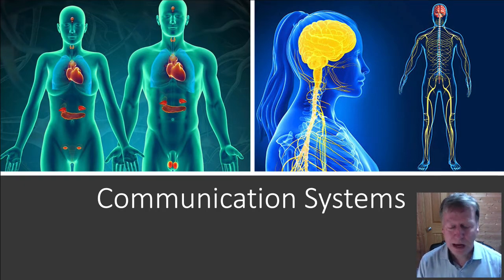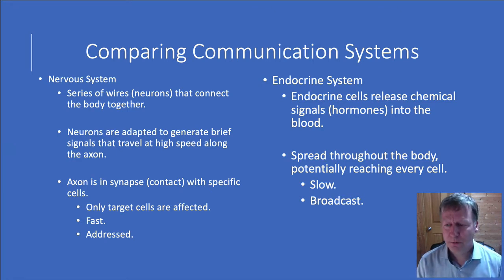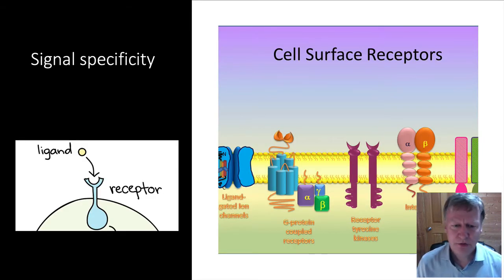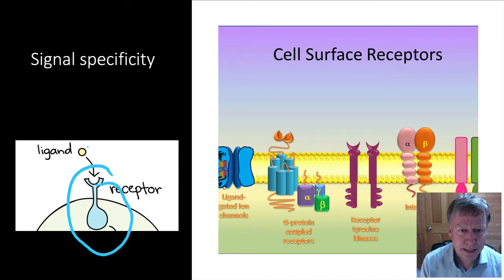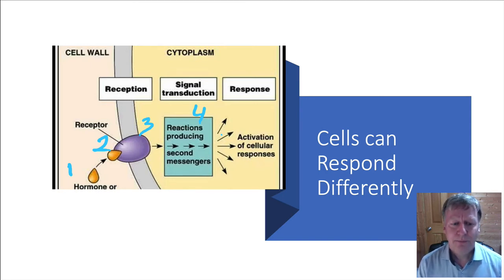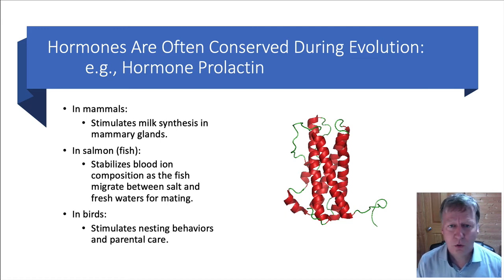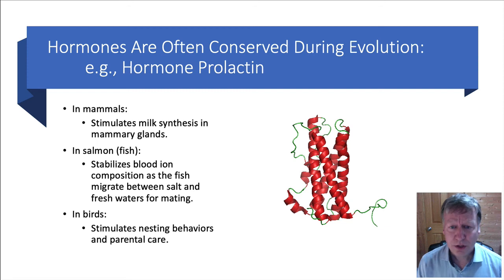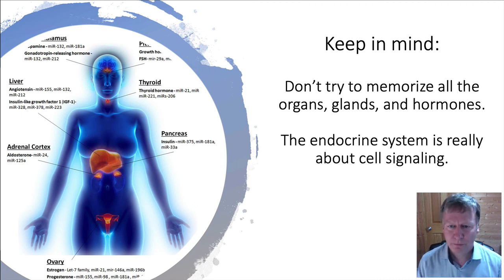Nervous vs Endocrine System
An introduction to the endocrine system that includes a brief comparison to the nervous system.  This video was made to introduce Dr. Gamel's AP Bio students to their online unit on the Endocrine system.